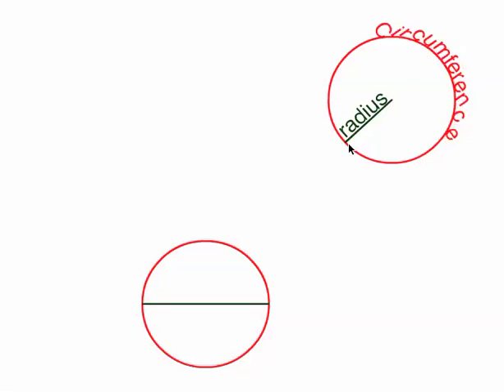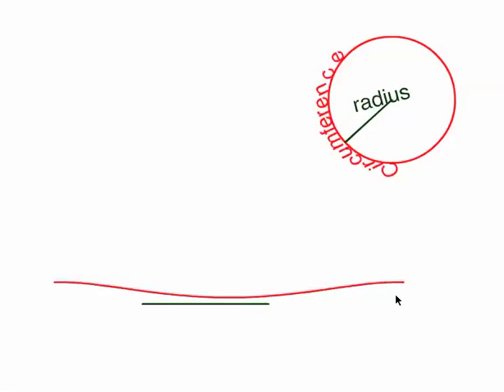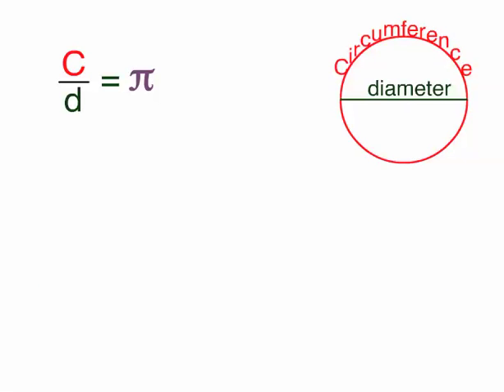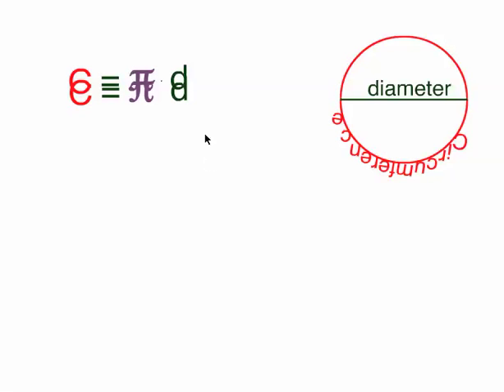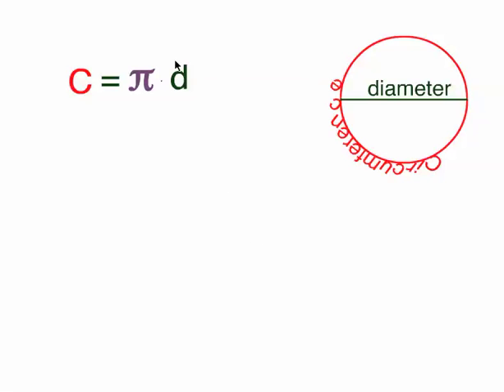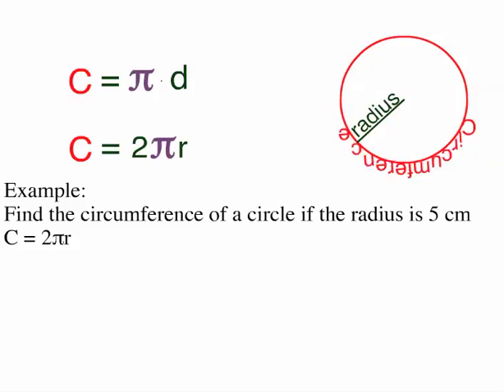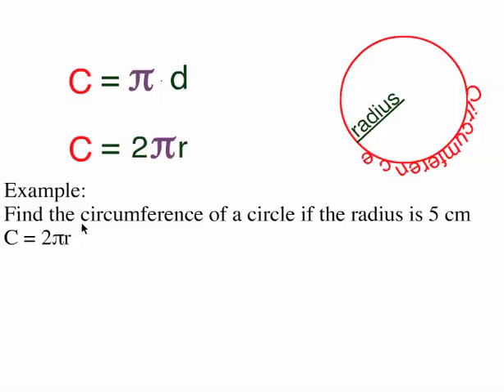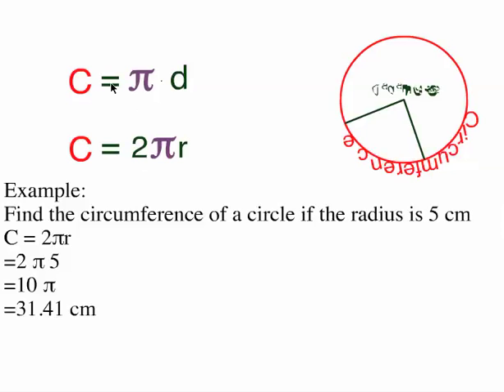Circumference from the Perimeter & Area Math Program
Finding the Circumference given the Radius or Diameter. From the Perimeter and Area math program, from my Math Programs